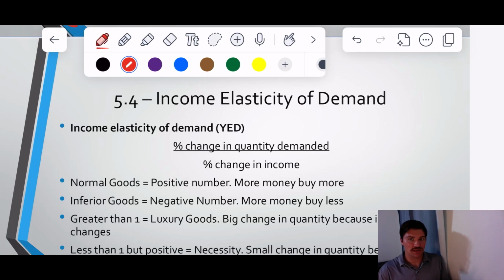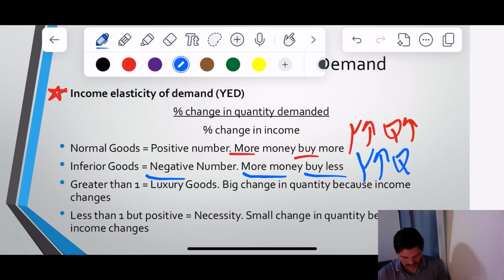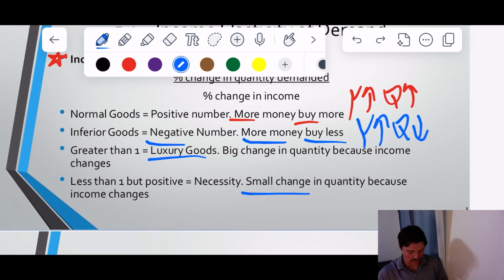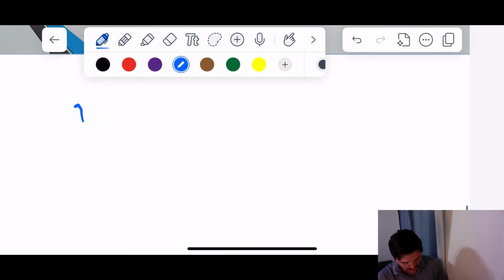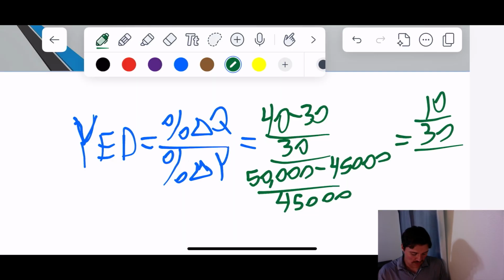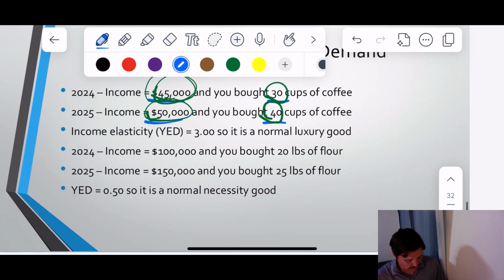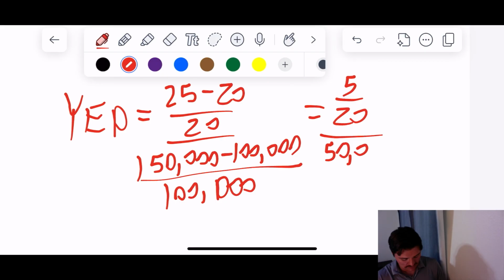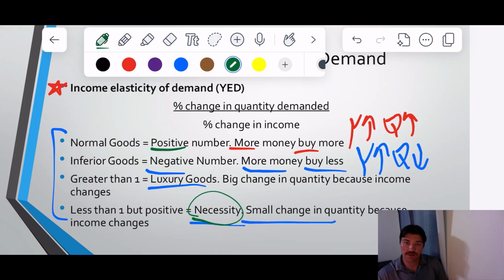Ch 5 - Income Elasticity of Demand